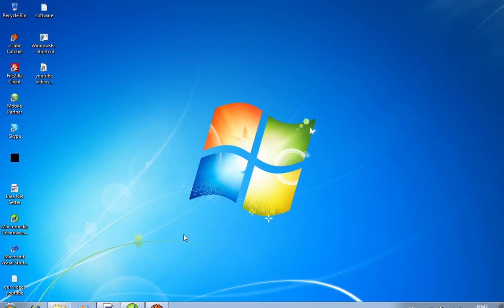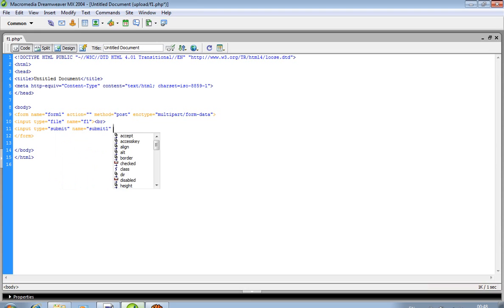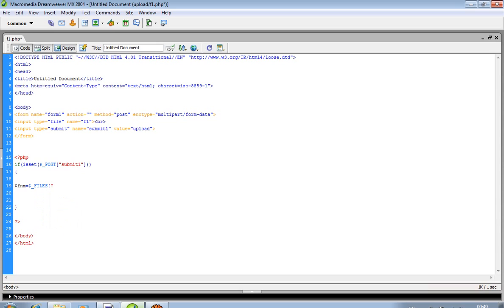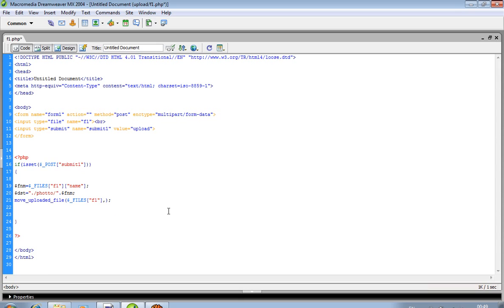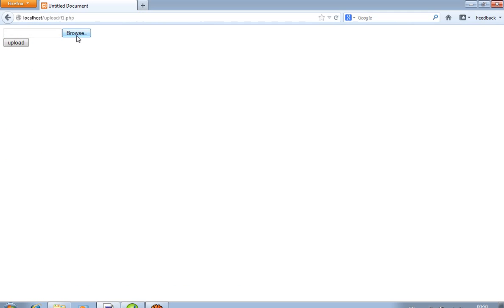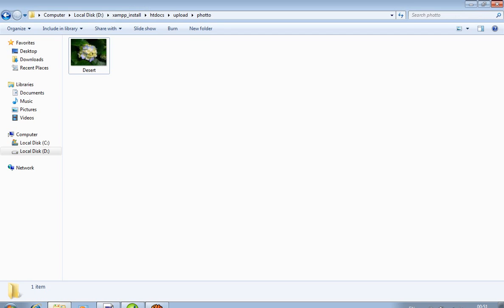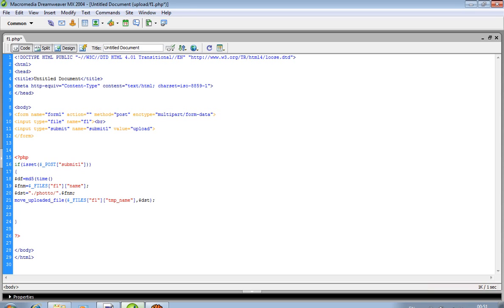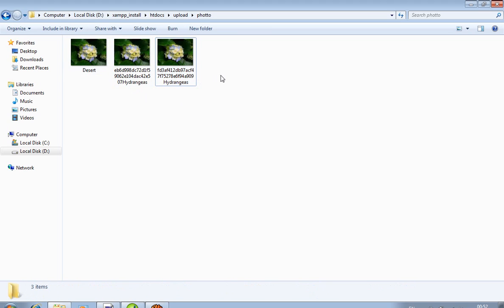uploading/storing an image inside a mysql database with unique name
using this tutorial you can understand that how you can upload file with unique name in php. this technique work 100 percent.